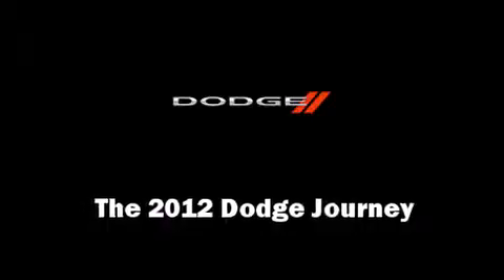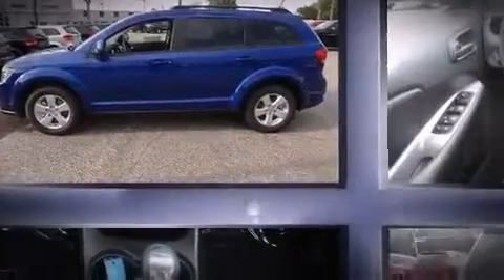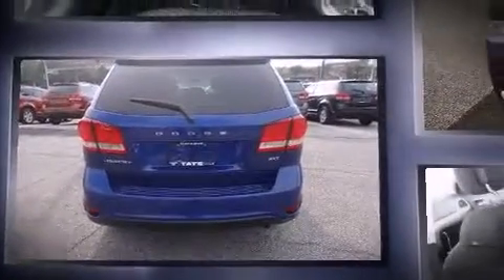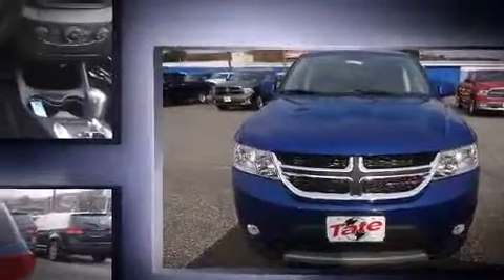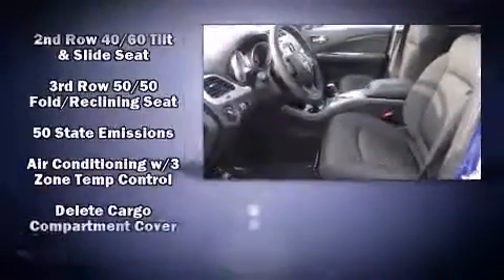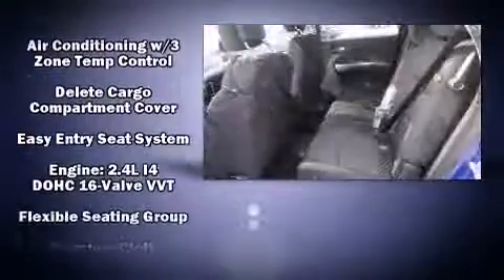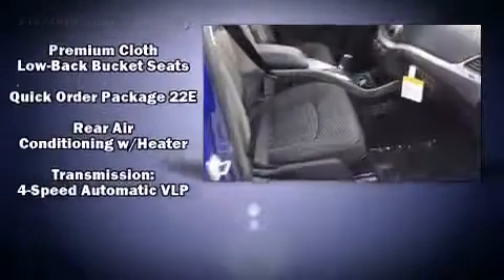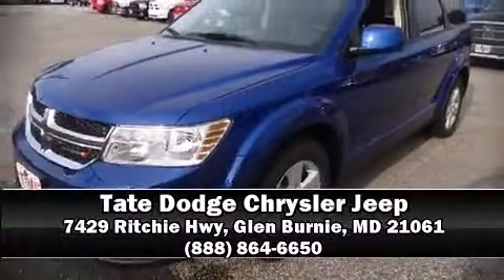2012 Dodge Journey SXT in Glen Burnie, MD 21061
Step into the 2012 Dodge Journey. It features a front-wheel-drive platform, an automatic transmission, and a 2.4 liter 4 cylinder engine. Dodge prioritized practicality, efficiency, and style by including: delay-off headlights, tilt steering wheel, power door mirrors, power windows, remote keyless entry, cruise control, and more. Third row seats expand the maximum passenger capacity to 7. Side curtain airbags deploy in extreme circumstances, shielding you and your passengers from collision forces. Our sales staff will help you find the vehicle that you've been searching for. We'd be happy to answer any questions that you may have. Please don't hesitate to give us a call.